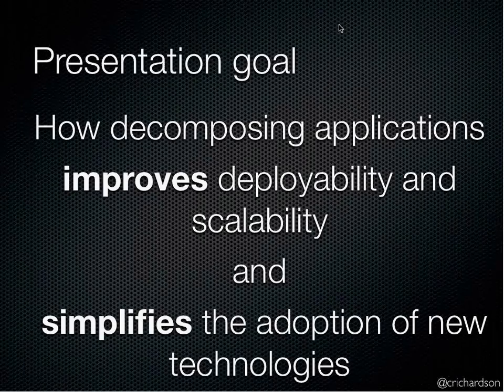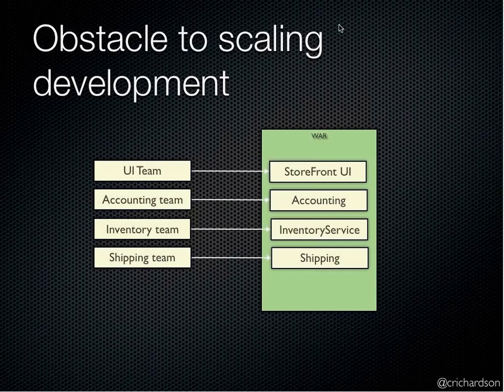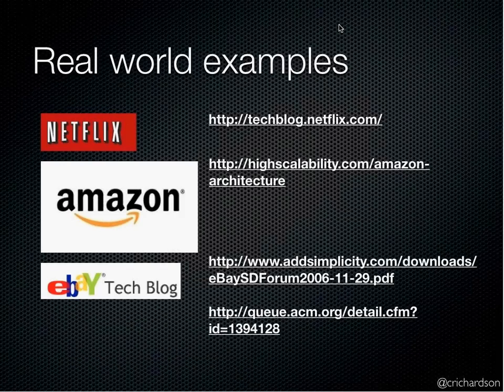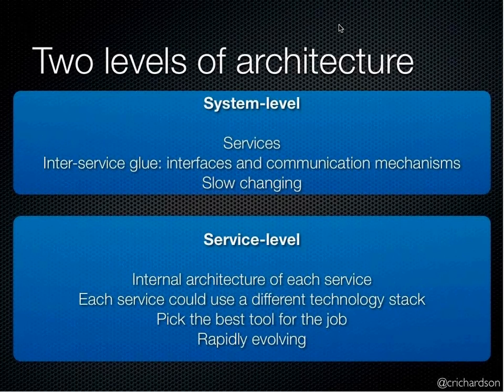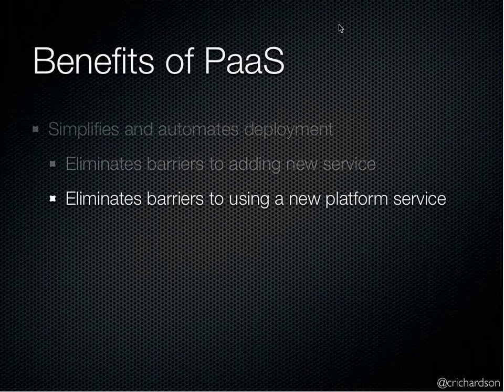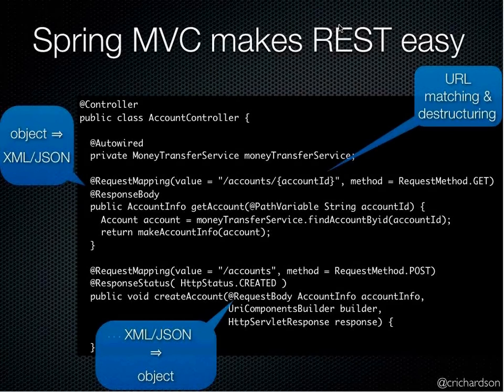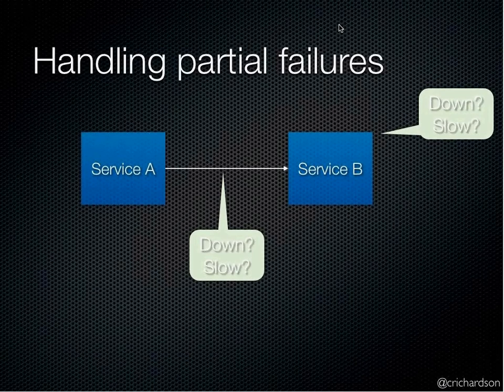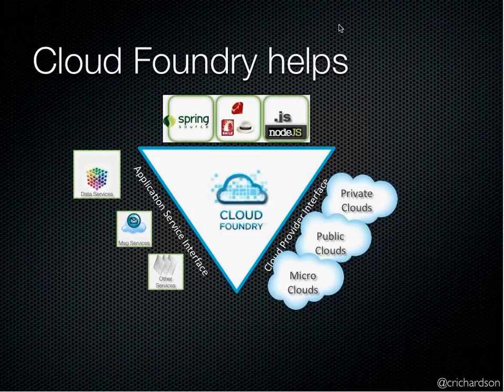Webinar: Decomposing Applications for Deployability and Scalability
Speaker: Chris Richardson
Today, there are several trends that are forcing application architectures to evolve. Users expect a rich, interactive and dynamic user experience on a wide variety of clients including mobile devices. Applications must be highly scalable, highly available and run on cloud environments. Organizations often want to frequently roll out updates, even multiple times a day. Consequently, it's no longer adequate to develop simple, monolithic web applications that serve up HTML to desktop browsers.

In this talk we describe the limitations of a monolithic architecture. You will learn how to use the scale cube to decompose your application into a set of narrowly focused, independently deployable back-end services and an HTML 5 client. We will also discuss the role of technologies such as Spring and AMQP brokers. You will learn how a modern PaaS such as Cloud Foundry simplifies the development and deployment of this style of application.